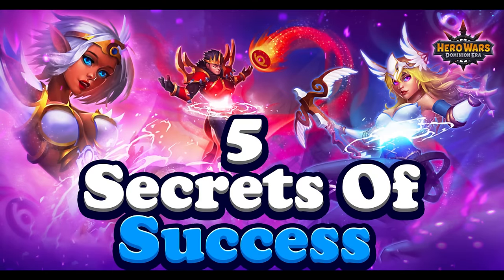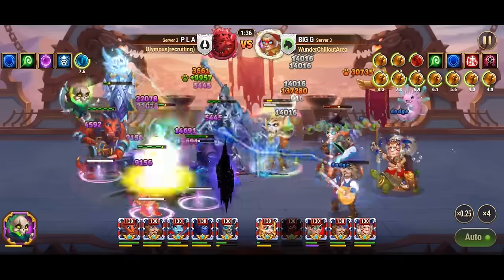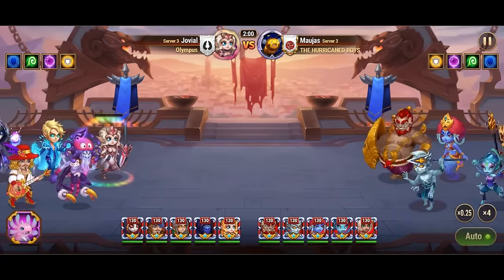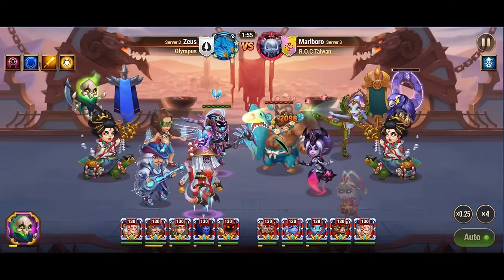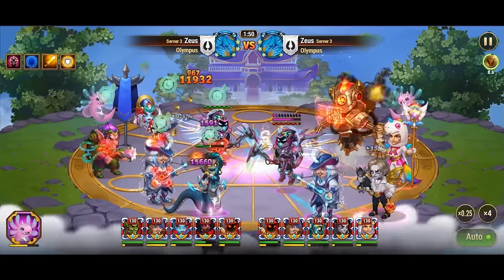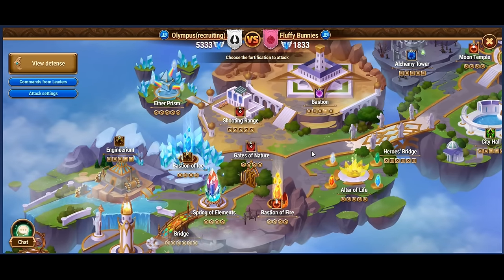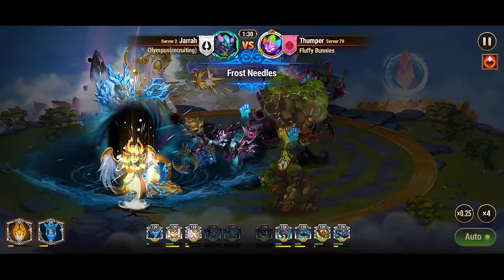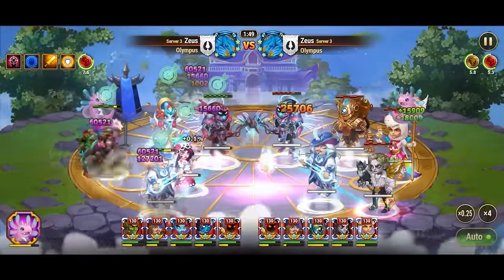Hero Wars Secrets of Success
Benefits for the new players:

100 Emeralds
10 Smaller EXP potions
10 Skin Stone Chests
10,000 Gold
1 Soul Box
+ HERO CHABBA

Greetings, esteemed warriors of Dominion! 🛡️ Prepare to embark on an enlightening adventure as we unveil the closely-guarded secrets that hold the key to triumph in Hero Wars! In this captivating episode, we leave no stone unturned, diving deep into the intricate strategies and tactical insights that separate the victorious from the vanquished. 💪

Join us as we delve into the very fabric of combat, unraveling the fundamental mechanics that underpin every clash on the battlefield. From the nuances of physical, magic, and pure damage to the intricacies of defensive and offensive mechanics, we equip you with the knowledge needed to craft strategies that can withstand any challenge.

Discover the power of hero synergies as we witness how seemingly unrelated heroes like K’arkh and Kai synergize their skills for unparalleled devastation. Witness the art of countering your adversaries, learning how heroes like Helios can effortlessly turn the tables against formidable foes like Yasmine.

Venture into the heart of the Clash of Worlds and master the strategic deployment of heroes amidst buffed locations, where the right positioning can spell the difference between victory and defeat. And don't overlook the elemental titans—Fire, Earth, Water, Light, and Dark—each wielding unique strengths and weaknesses that can tip the scales of battle in your favor. 🔥🌍💧⚡

Join us on this epic odyssey as we unlock the Hero Wars secrets of success! ⚔️✨